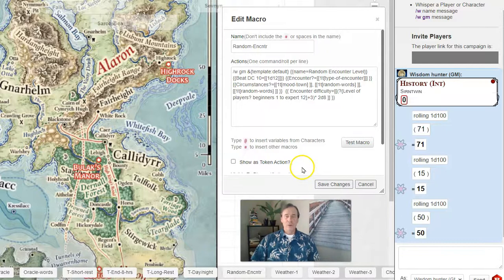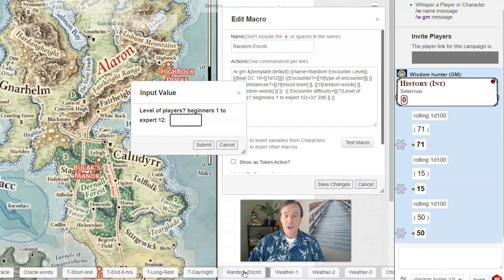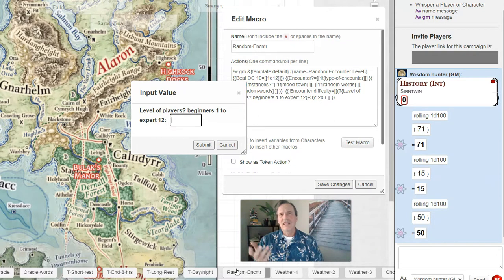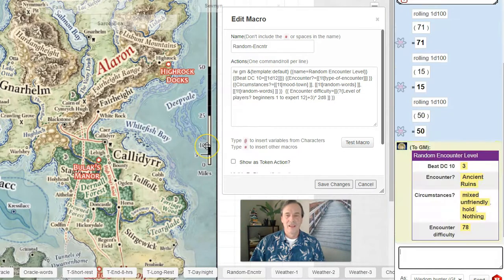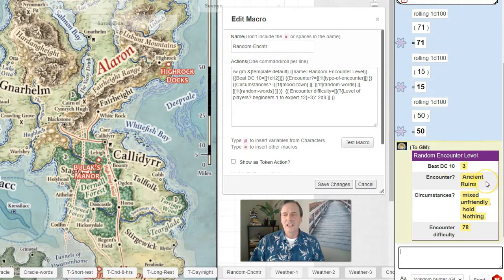Solo gaming for D&D rpm on Roll20: Random Encounters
This video in the series shows the roll20 macro for random encounters. The macro will give some ideas for an encounter and also give the difficulty rating which is a number that I use to design an encounter in my Excel combat simulation spreadsheet. There is another video in this playlist to show how the Excel combat simulation sheet is created.